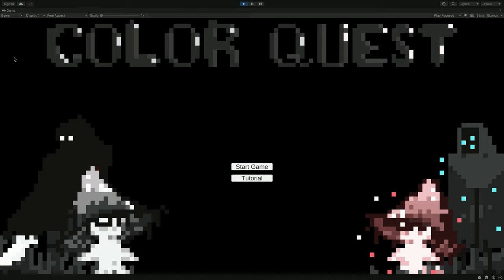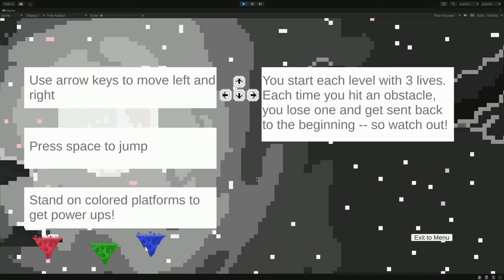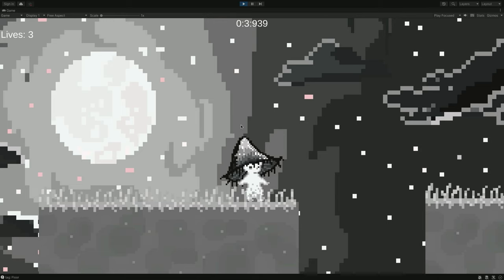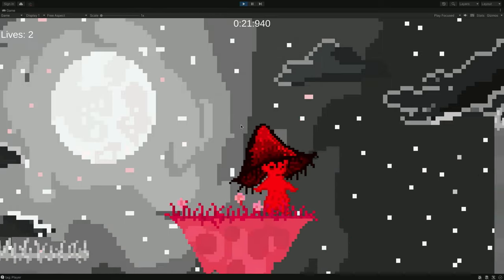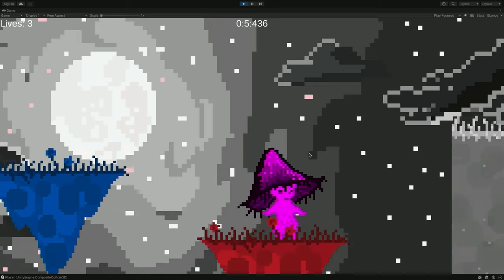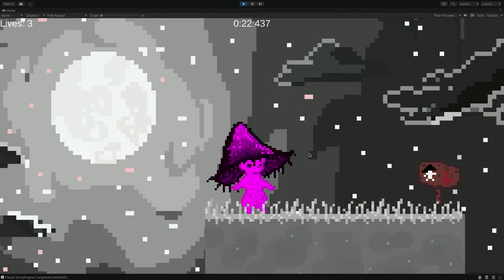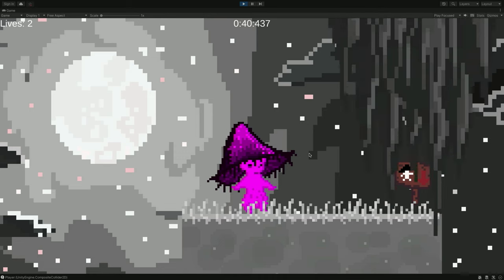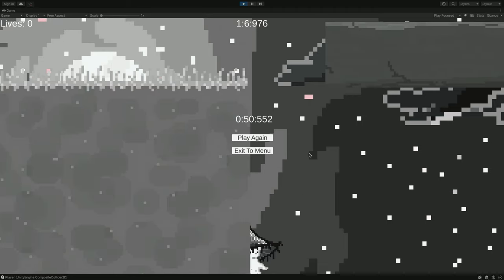Color Quest - CS50 Fair 2022 at Yale